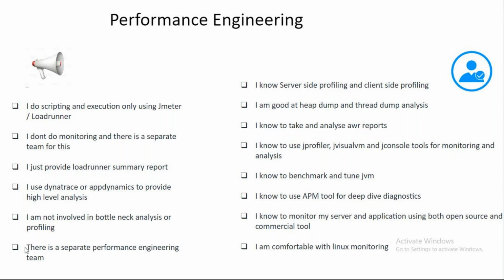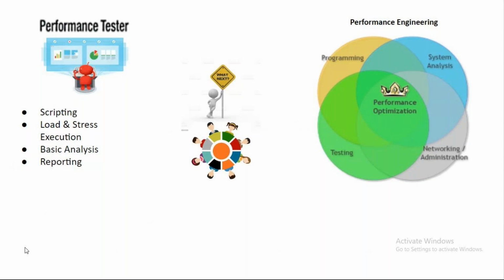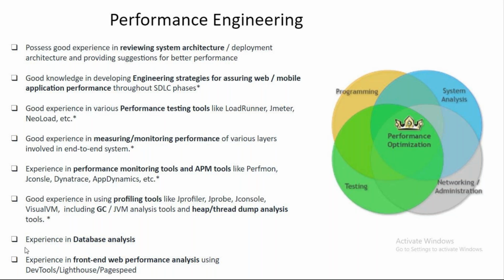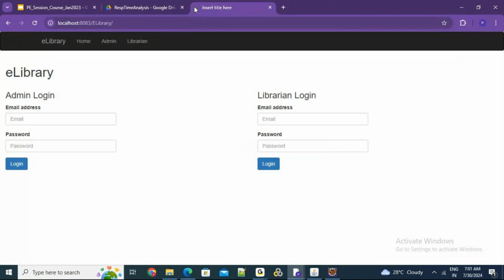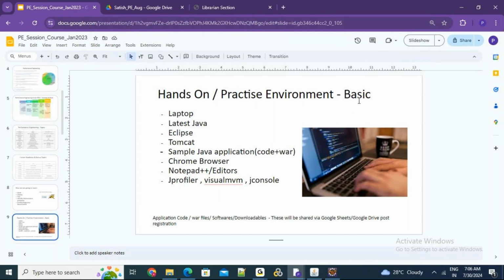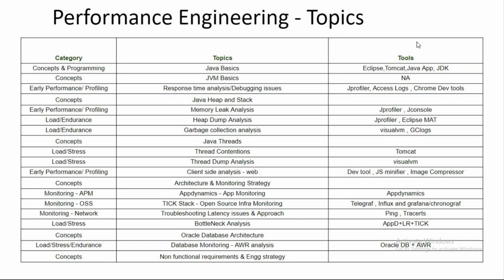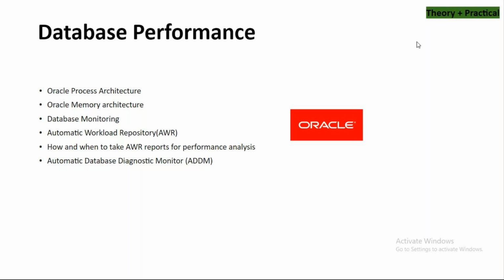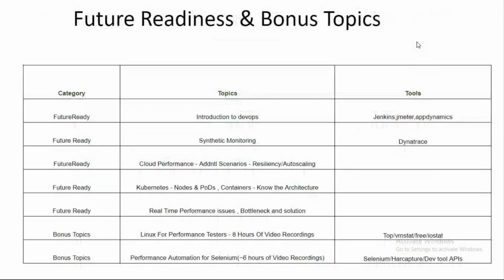Performance Engineering Demo Video on 30th July 24.Contact/WhatsApp us on +91-8019952427 to enroll.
Performance Engineering Demo Video on 30th July 2024.

2) Cloud Performance Engineering in DevOps - Core to Master Level

9) SAPGUI protocol - Performance Testing for SAP applications Using LoadRunner

19)Automated Performance : End user experience , Monitoring and Jenkins Pipeline execution – Crash Course

28)Winning New Performance Testing Clients and Presenting Performance Test Proposals

29)Crash Course On Performance Monitoring – End User Experience of Web and Mobile Apps